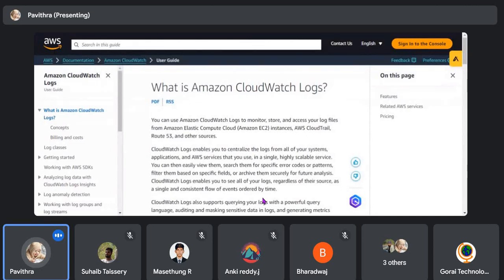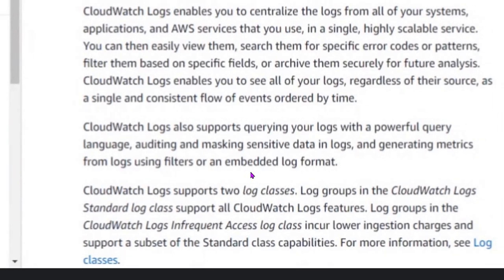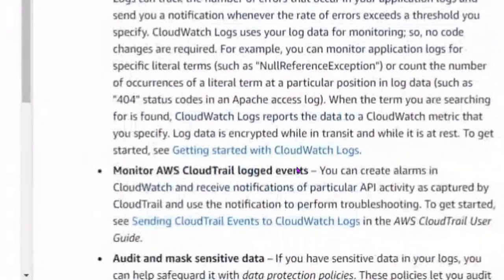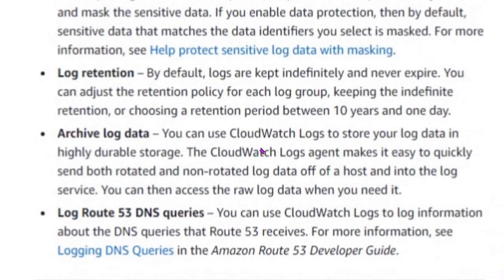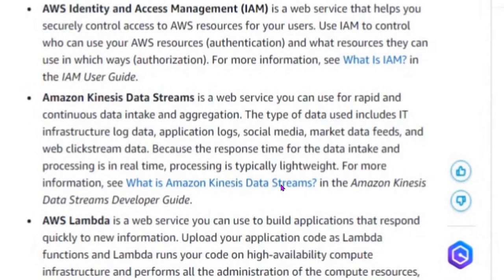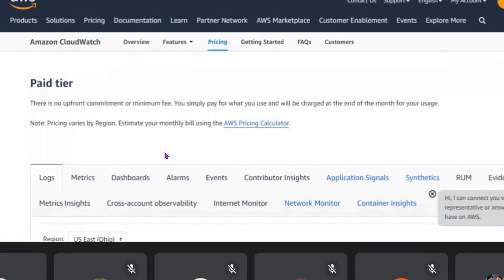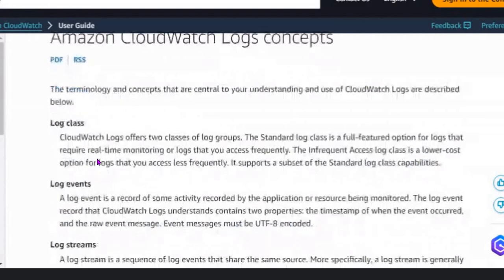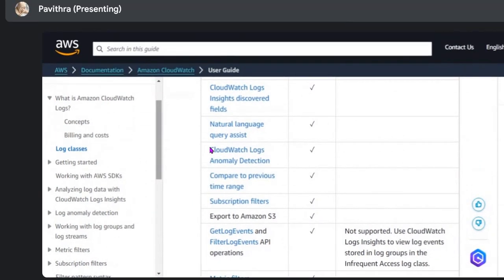Cloud Watch Logs - Deep Dive